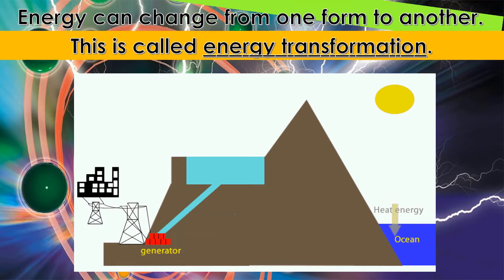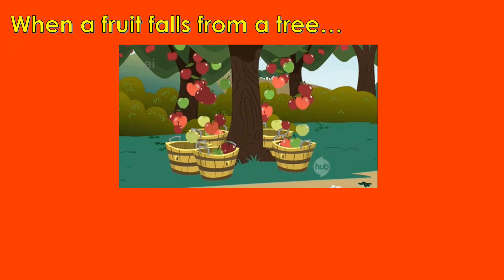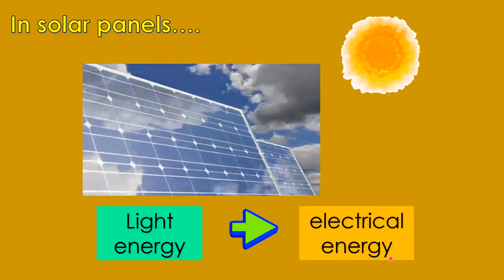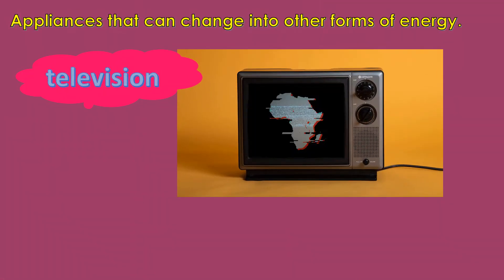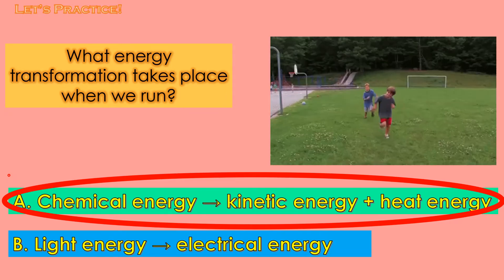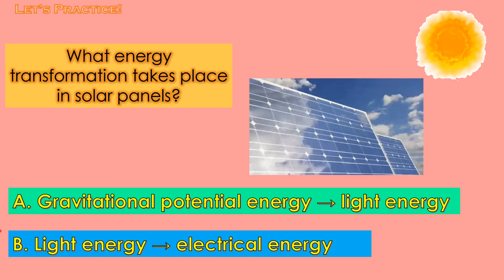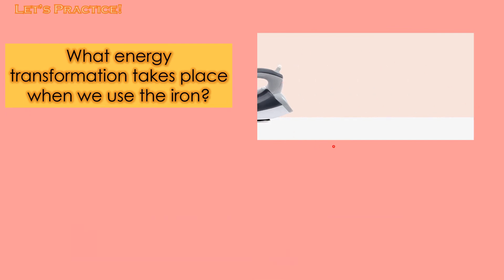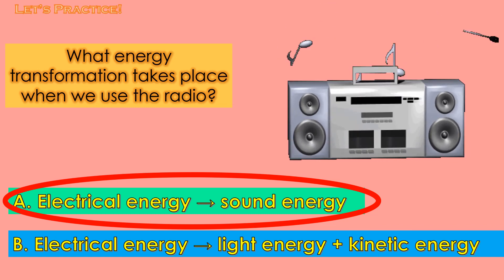Energy Transformations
Energy can be changed from one form to another.